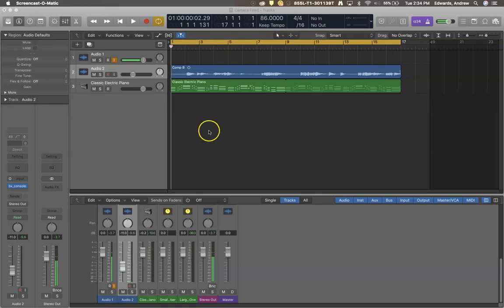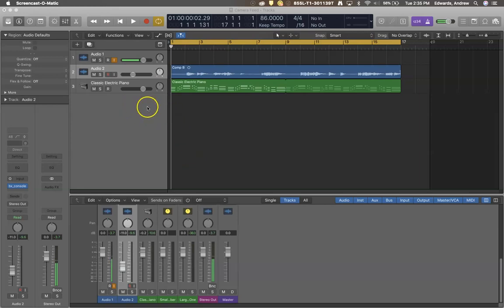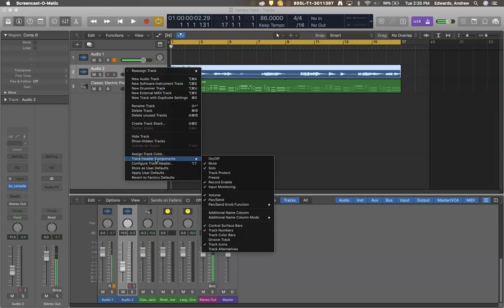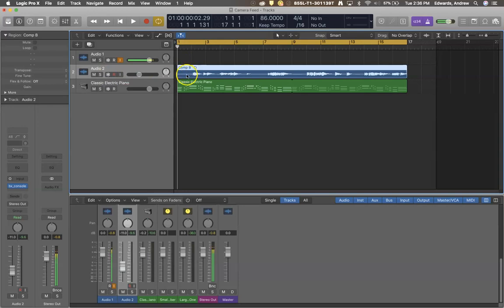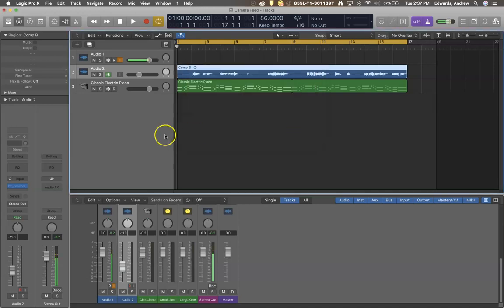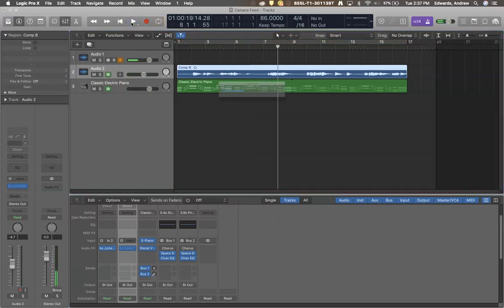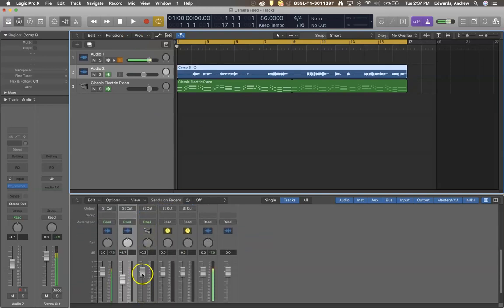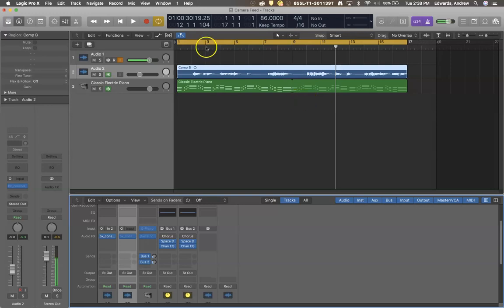Freezing Tracks in Logic Pro X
In this video, I will show you how to freeze tracks in Logic Pro X in order to reduce audio overload.